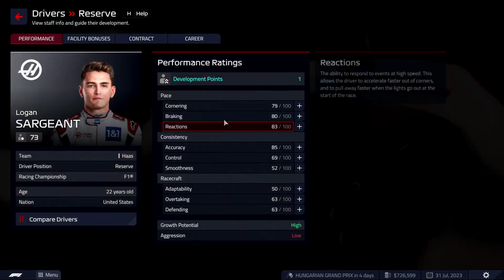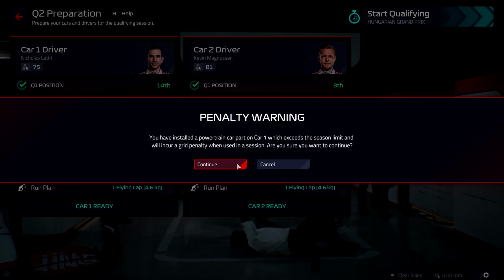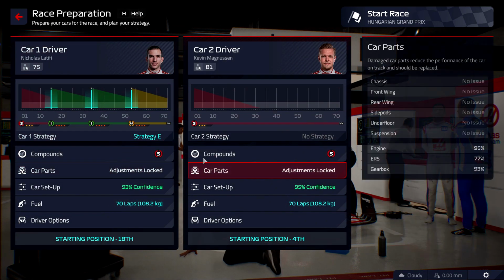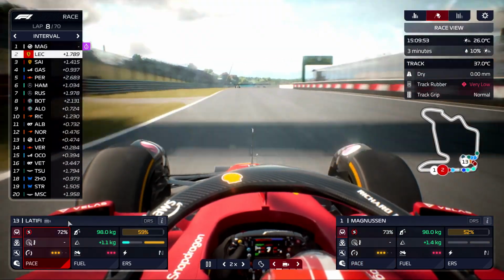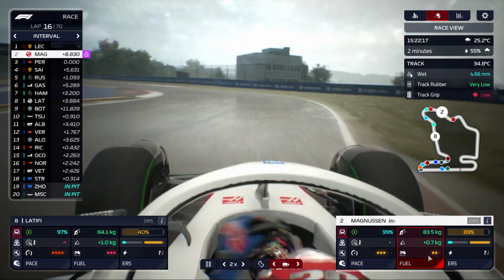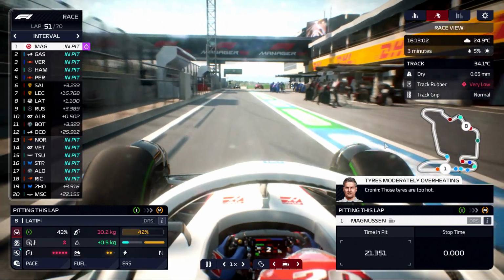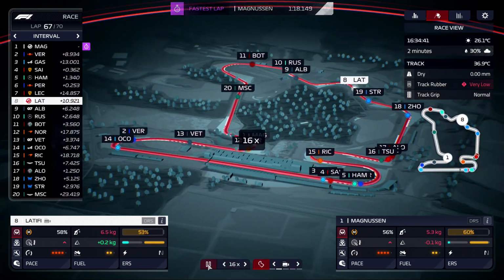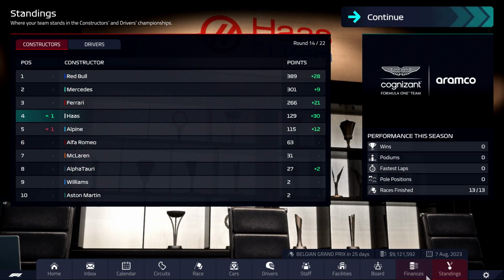F1 Manager meme team episode 30 l CAN WE GET THE WIN???!?!?l The Hungarian GP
Welcome back my friends follow me on